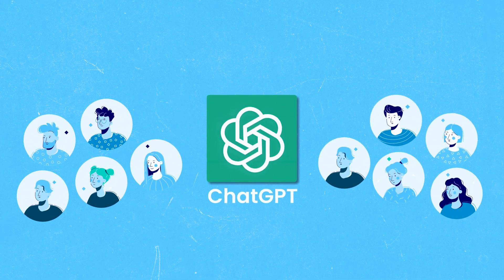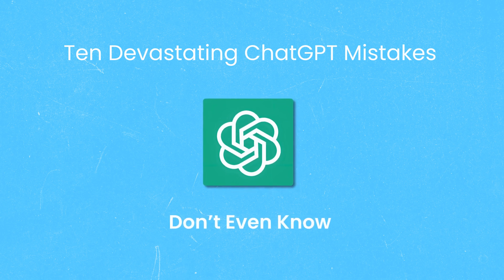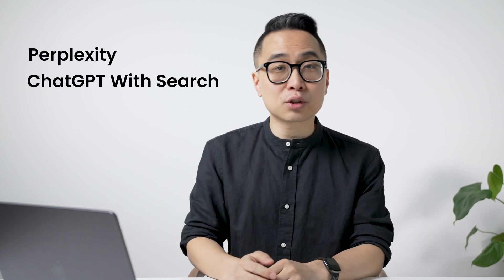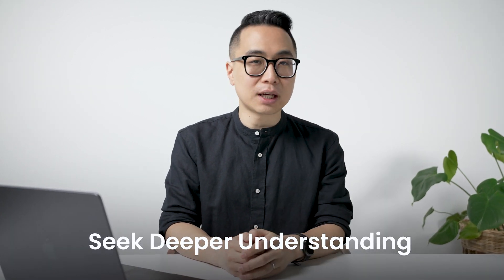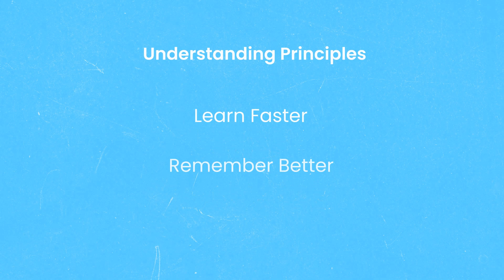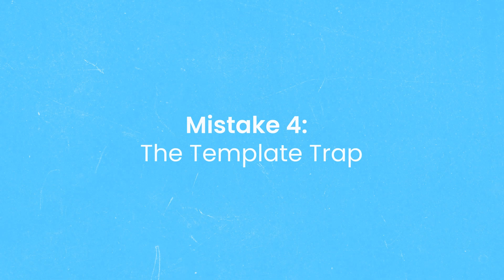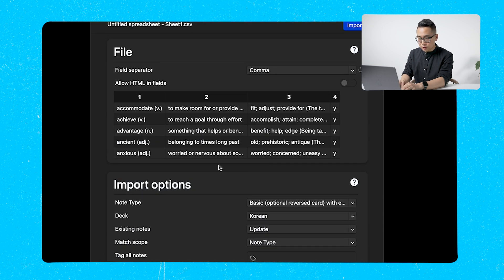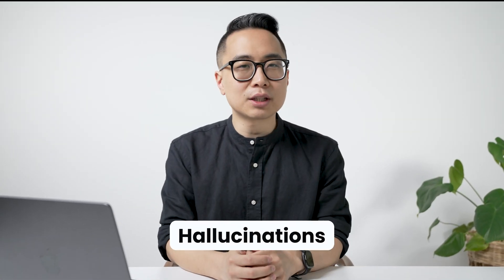ChatGPT Test Prep: Top 10 Mistakes Killing Your Scores (2025 Guide)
Struggling to boost your USMLE Step 1, Step 2 CK, or even SAT scores? Many students use ChatGPT to study, but most make critical mistakes that hold them back. In this video, I break down the Top 10 AI Mistakes Killing Your Scores and show you exactly how to fix them. From avoiding unfocused AI-generated flashcards to using AI strategically for question analysis, you’ll learn how to optimize your study approach for higher retention and better test performance.

By understanding test-writer logic, minimizing AI hallucinations, and combining AI with proven study techniques like Anki and spaced repetition, you can turn ChatGPT into a powerful tool rather than a crutch. Whether you’re preparing for Step 1, Step 2 CK, the MCAT, or even the SAT, these strategies will help you study smarter, retain more, and take your scores to the next level.